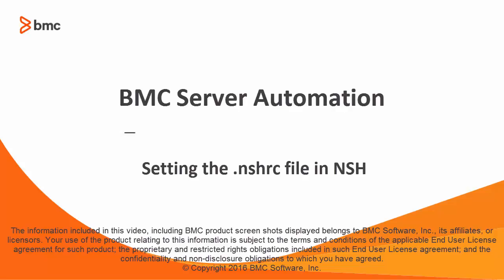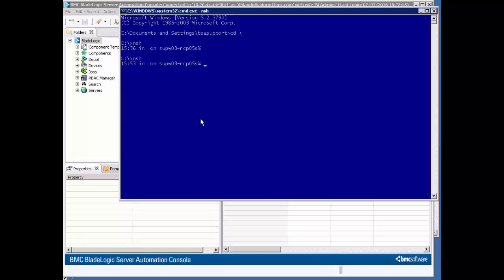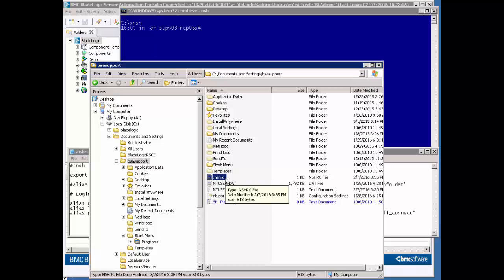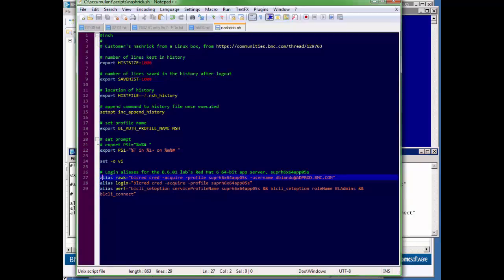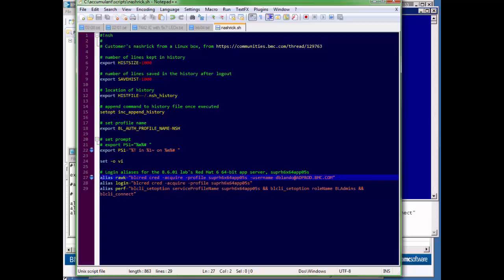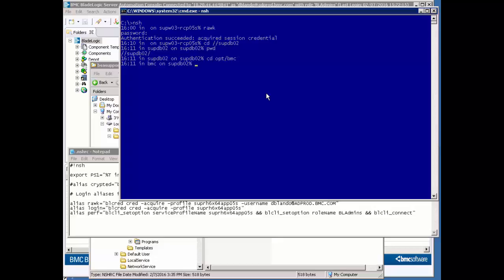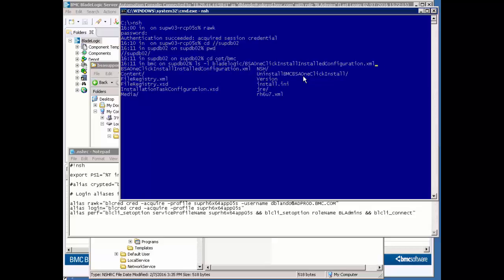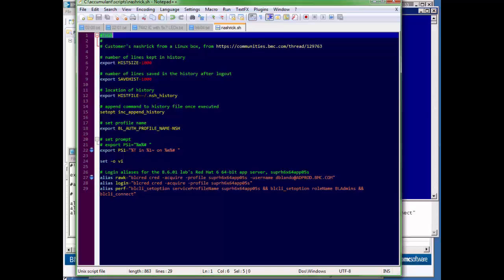Changing the NSH prompt in BSA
This video shows how to change the NSH prompt by setting the .nshrc resource file using BMC BladeLogic Server Automation and Network Shell. For more information on this topic, see the BMC Online Documentation Portal